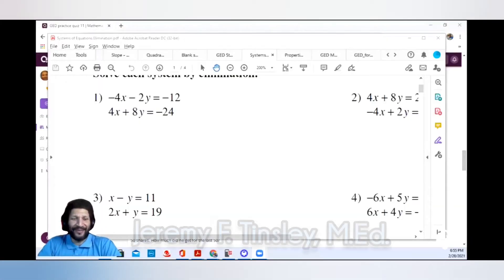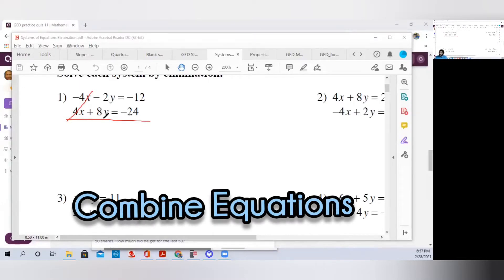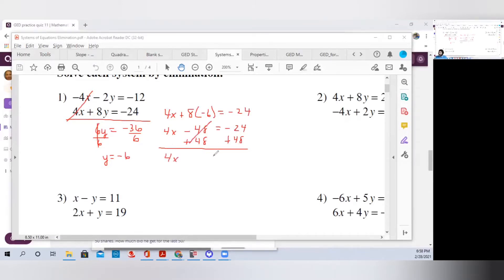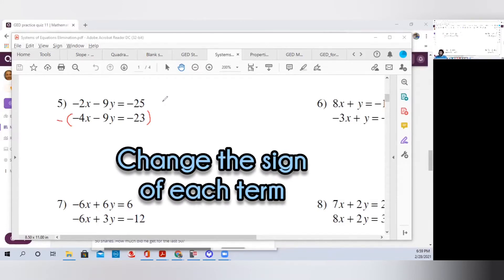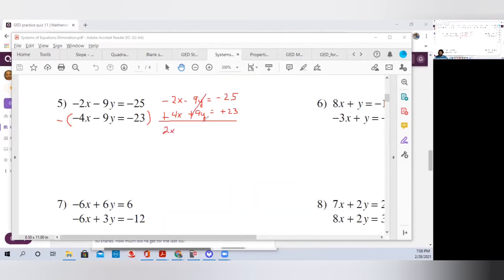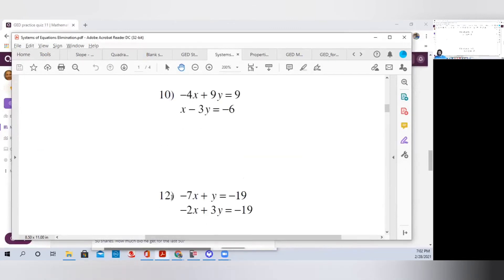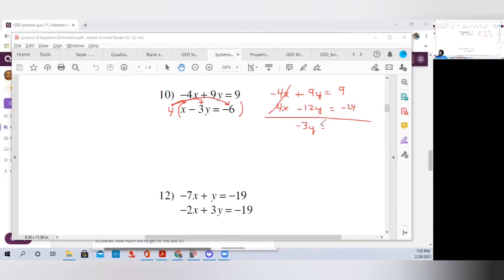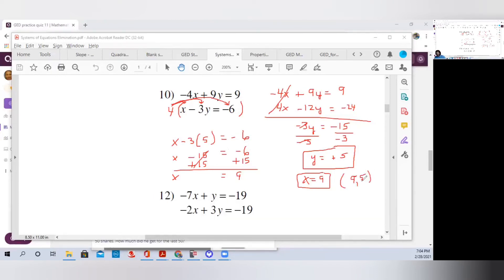System of Equations - GED Math in 30 Days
This video will demonstrate how to solve System of Equations problems on the GED exam.

Chapters
0:00 System of Equations
1:22 Elimination – Example #1 (Opposite terms)
3:39 Elimination – Example #2 (Identical terms)
6:25 Elimination – Example #3(Find Multiplier)
9:53 PassGEDMath.com
10:03 GED Math Mondays
10:18 eBook